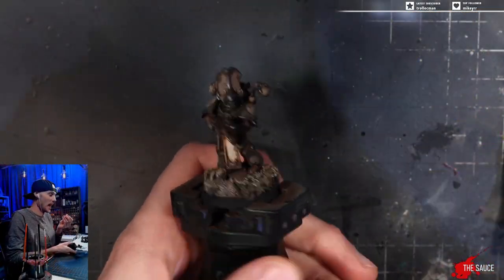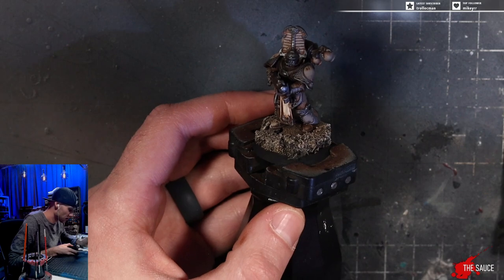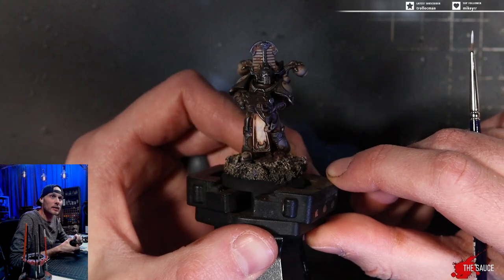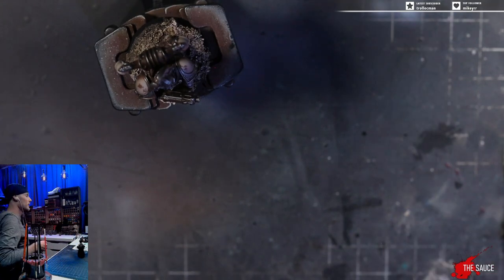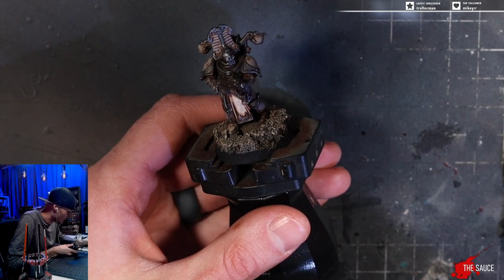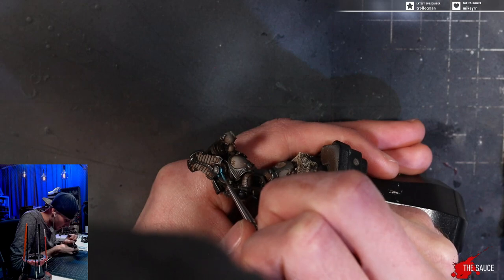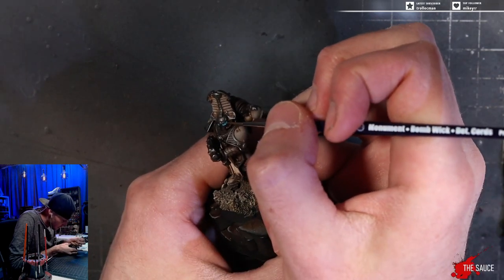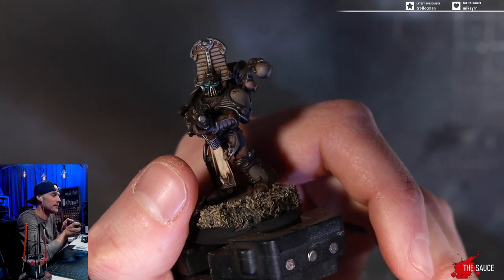DUMMY EASY GLOWING EYES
In this Twitch clip, sauce teaches you the fastest and dumbest way to paint eyes. Its broken and OP, needs nerf.

I stream M-F at 6AM MST on Twitch tune in! Join Sauce Nation

Get Pro Acryl paints and other awesome hobby supplies at Monument Hobbies.